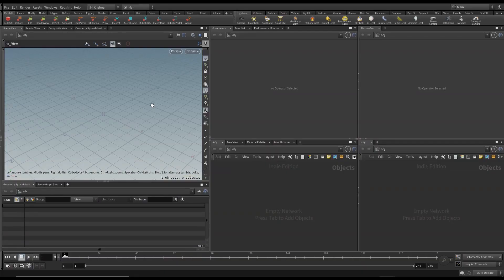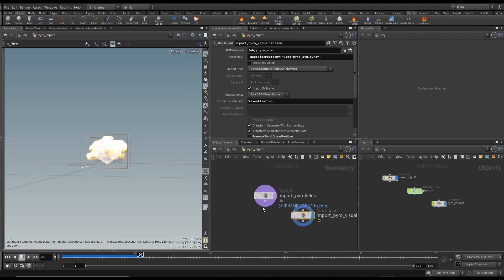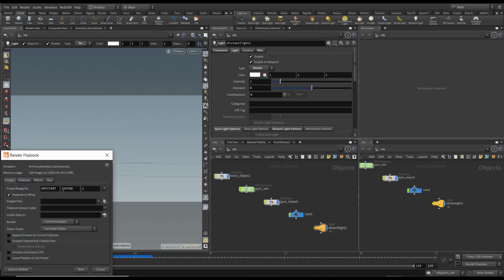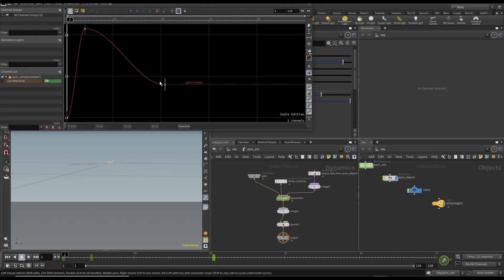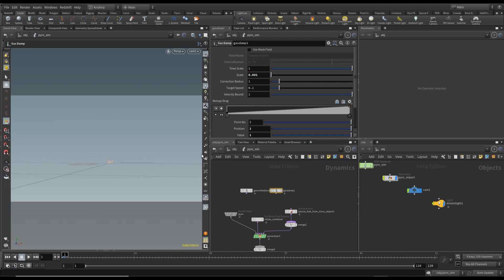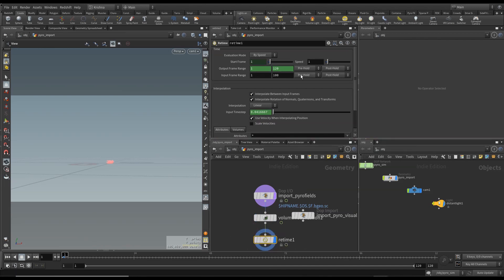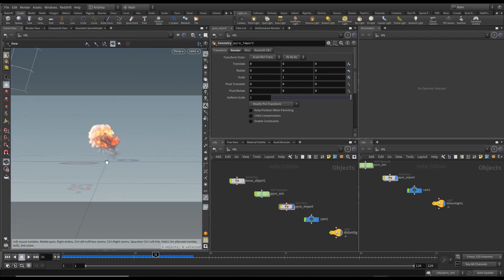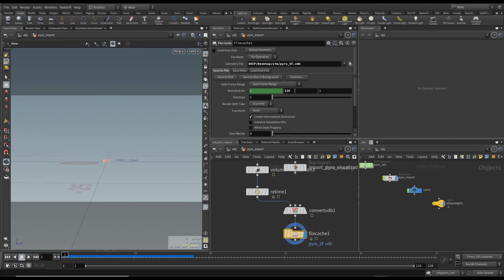TUTORIAL - PART I - SIMPLE SEXY EXPLOSION - HOUDINI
This is a tutorial on simple sexy explosion using Houdini, Blender & Natron.

Part I is with Houdini.